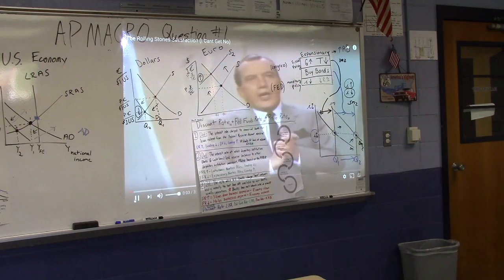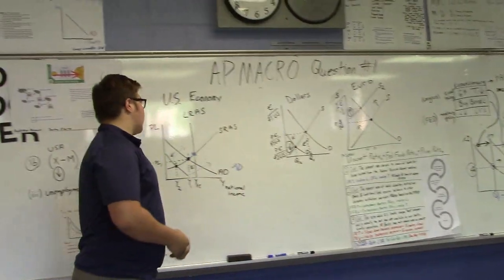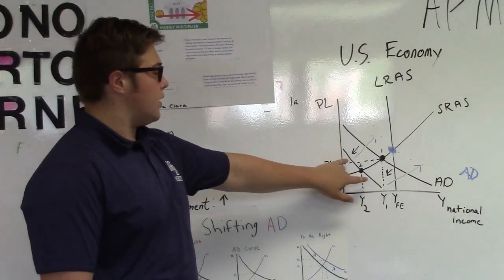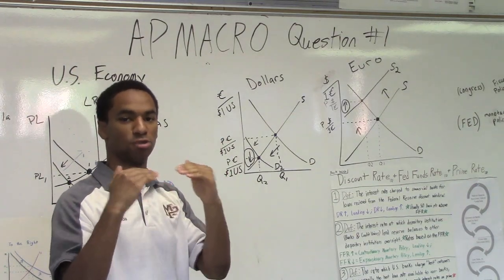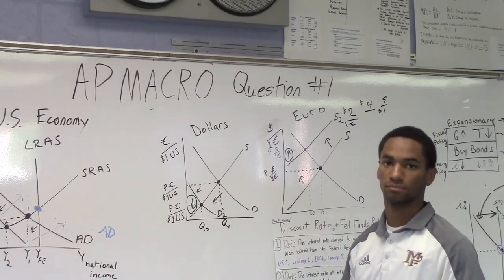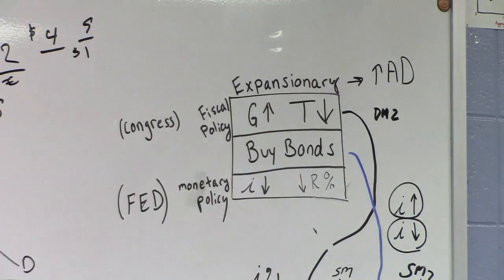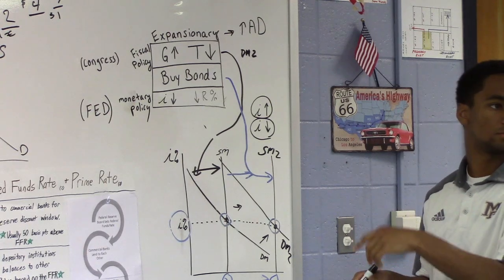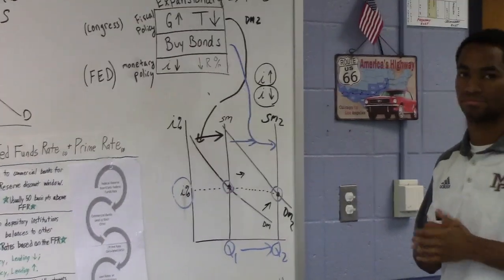AP MACRO EXAM 2018 Scoring Rubric ----- Free Response #1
2018 AP MACRO #1
US economy in recession

Presented by Malvern Prep juniors:

Tyler F
Buck W